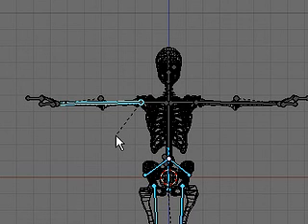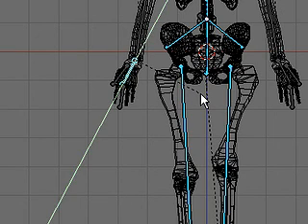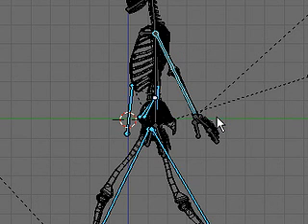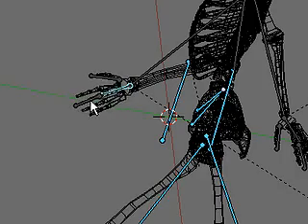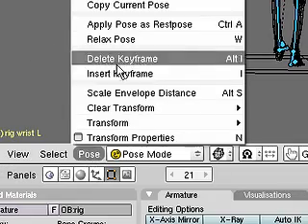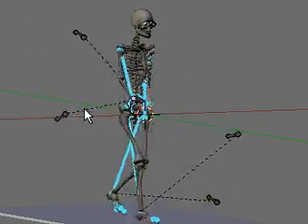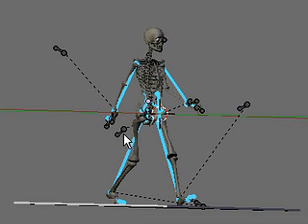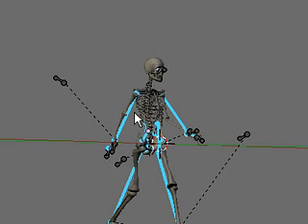makehuman / blender rigging 17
a continuation of the skeleton tutorial